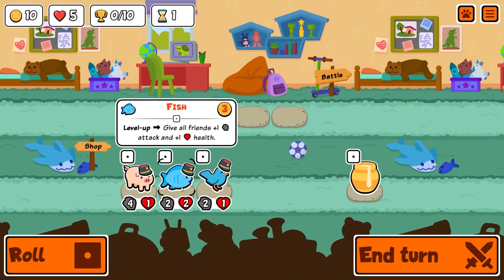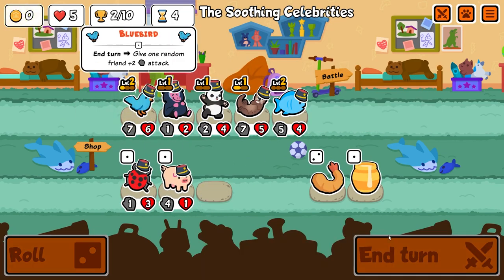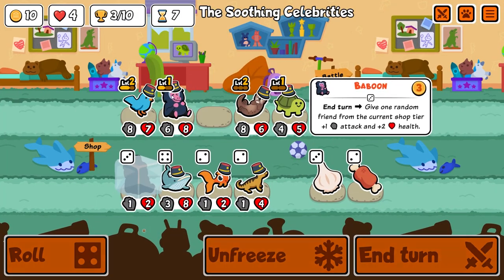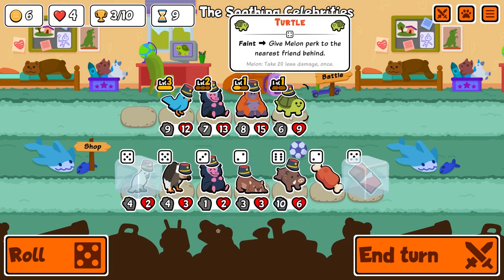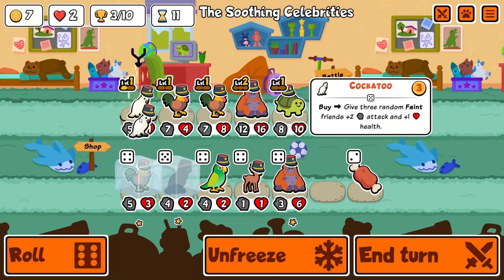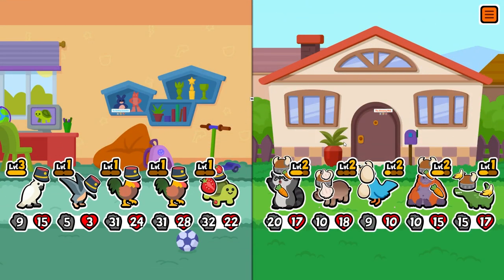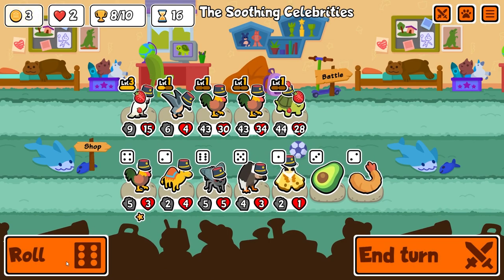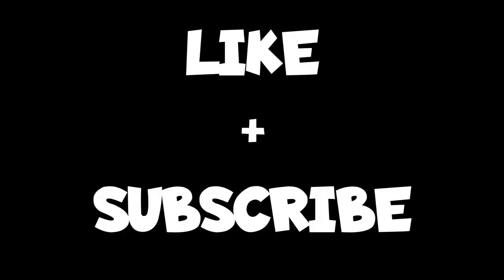Hollup... Let the Cockatoo cook (Super Auto Pets)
Do you like waffles? Bro come on eat the cockatoo's waffles he put his love into them.

About Super Auto Pets:

Super Auto Pets is a fast-paced autobattler that combines the elements of games like Pokémon and Hearthstone with adorable/cool creature team building with tons of strategy and a bit of randomness. Battle against other players at your own pace in this free to play chill auto battler. They each have unique abilities, so choose wisely who will join your team!

Pet Abilities:

Cockatoo 4 Attack, 2 Health
Level 1 Buy: Give three random Faint friends +2 attack and +1 health.
Level 2 Buy: Give three random Faint friends +4 attack and +2 health.
Level 3 Buy: Give three random Faint friends +6 attack and +3 health.

Rooster 5 Attack, 3 Health
Level 1 Faint: Summon a Chick with 1 Health and half the Attack of this.
Level 2 Faint: Summon 2 Chicks with 1 Health and half the Attack of this.
Level 3 Faint: Summon 3 Chicks with 1 Health and half the Attack of this.

Turtle 2 Attack, 5 Health
Level 1 Faint: Give the Melon perk to 1 friend behind.
Level 2 Faint: Give the Melon perk to 2 friends behind.
Level 3 Faint: Give the Melon perk to 3 friends behind.

Pteranodon 5 Attack, 3 Health
Level 1 Friend faints: If it was a Faint pet, activate its ability again. Works 1 time per turn.
Level 2 Friend faints: If it was a Faint pet, activate its ability again. Works 2 time per turn.
Level 3 Friend faints: If it was a Faint pet, activate its ability again. Works 3 time per turn.